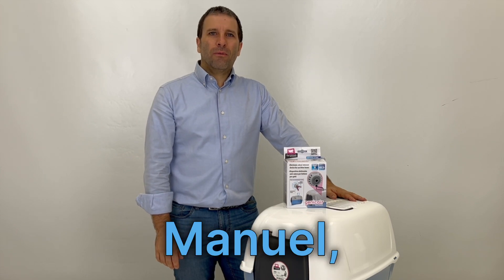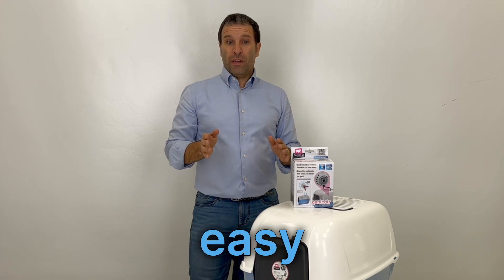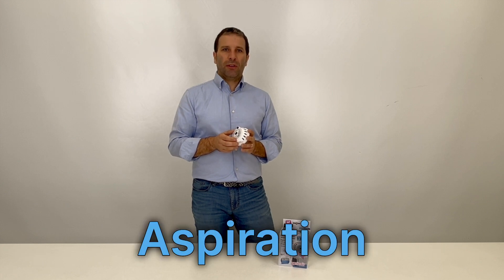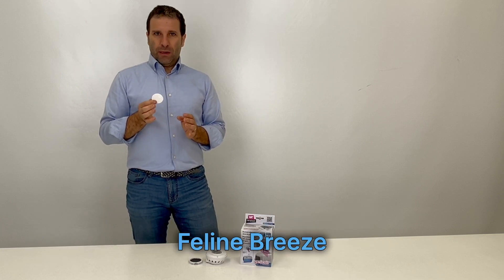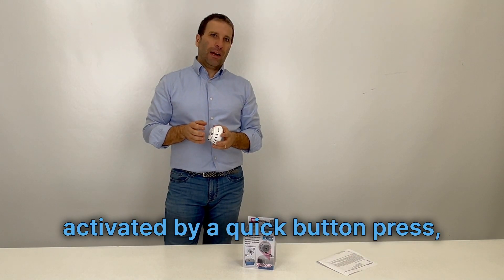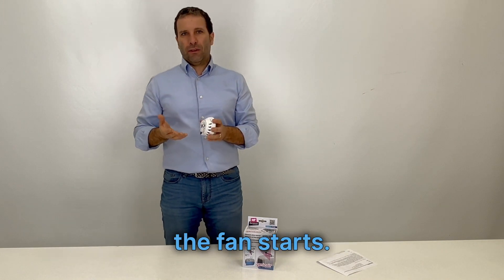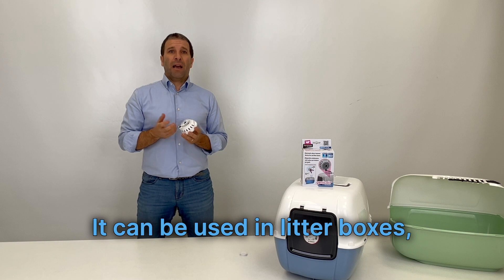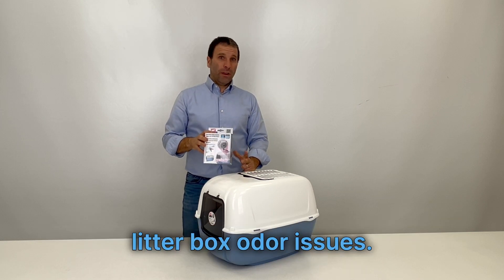Discover all the features of GENICAIR: its functionalities and benefits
Today we present GENICAIR, our innovative device for eliminating bad odors from cat litter boxes, keeping the environment fresh and clean.
Main Features:
Easy installation with a universal magnetic mounting system.
Motion sensor for automatic activation.
Rechargeable battery via USB.
Silent fan with replaceable odor filter.
Exclusive Feline Breeze fragrance with notes of bergamot, apples, and honeysuckle.
Compact and modern design with three operating levels.